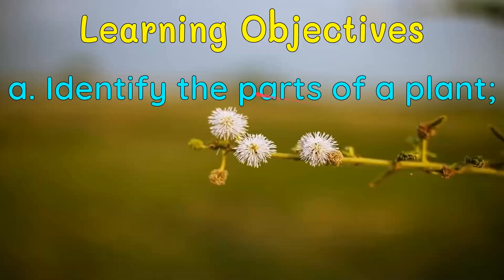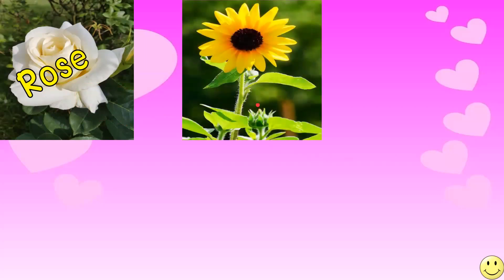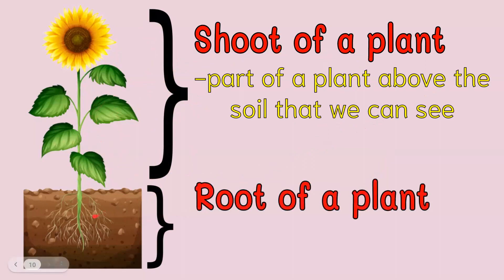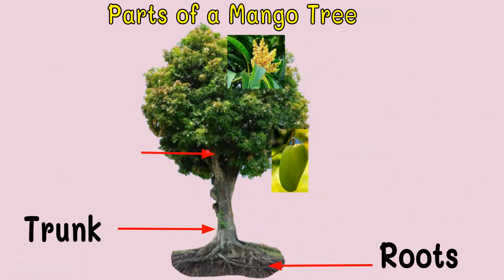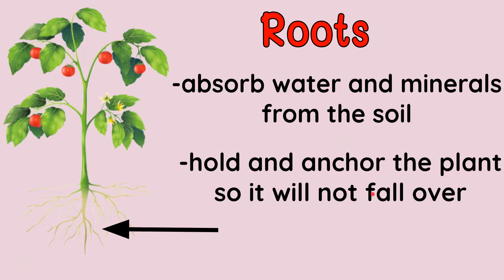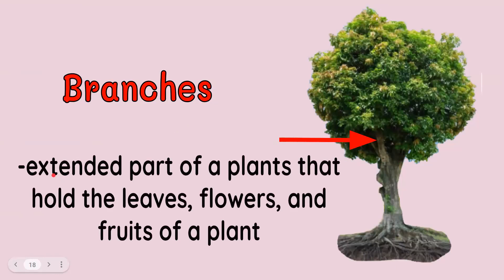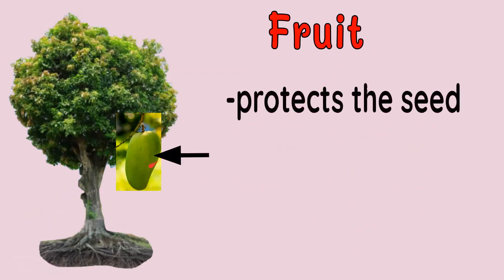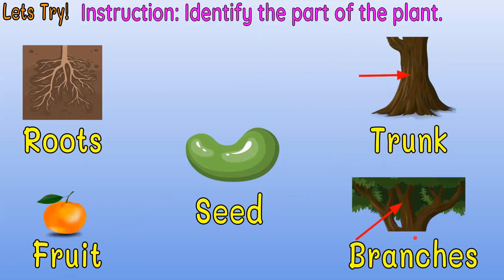Parts and Functions of a Plant||Lesson in Science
Hello Kids!
Let's learn something today with this video lesson.